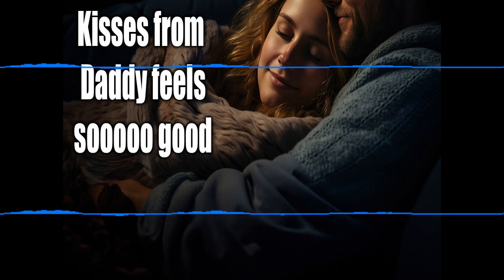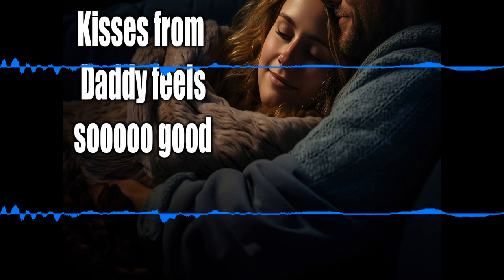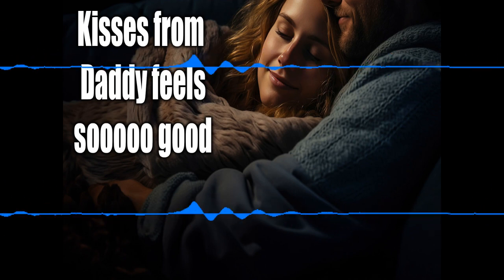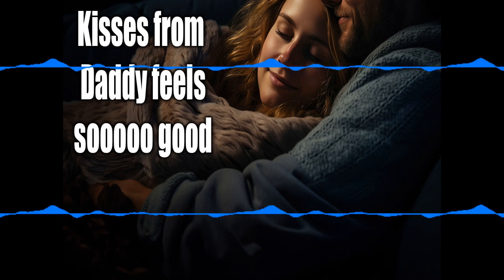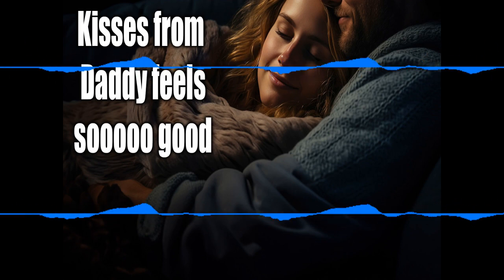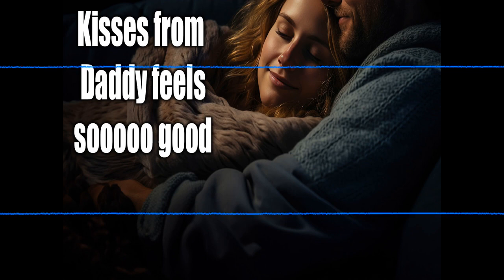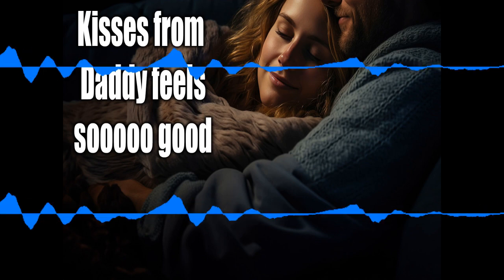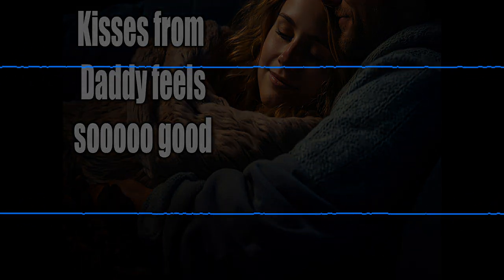Daddy helps his Babygirl with her cramps by kissing it all better I roleplay I DDLG I M4W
Welcome to my ASMR channel! In this heartwarming roleplay, immerse yourself in the tender moments where Daddy kisses Babygirls cramps away. This gentle and caring video is designed to create a safe and soothing environment for you to relax and unwind.